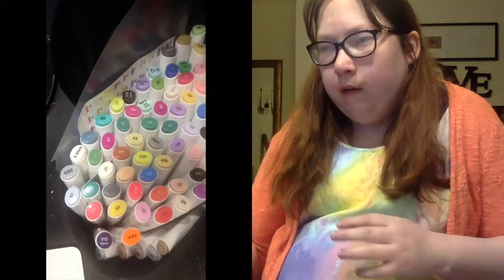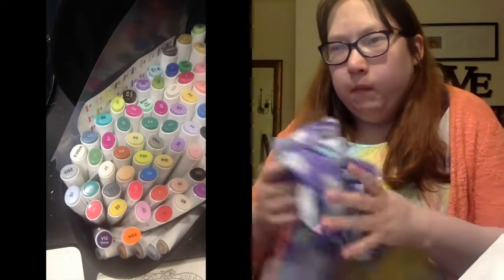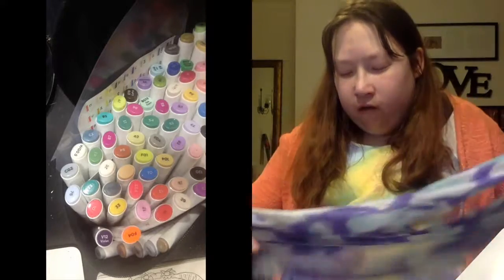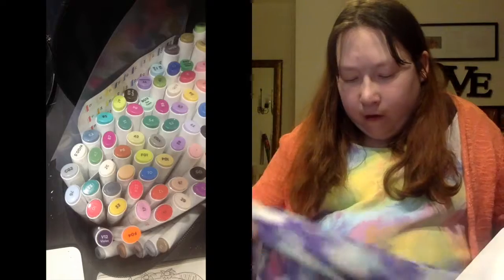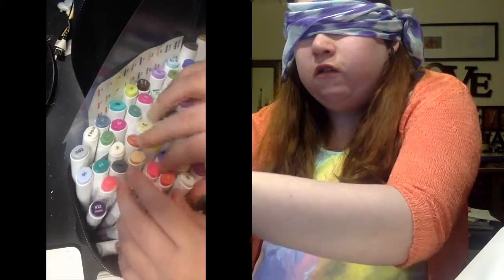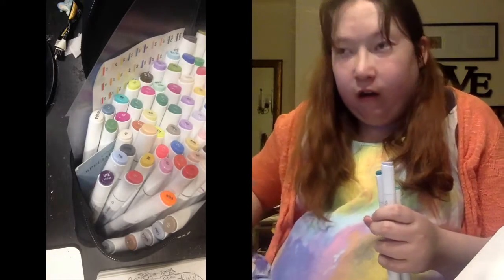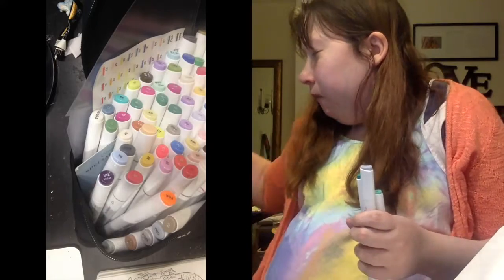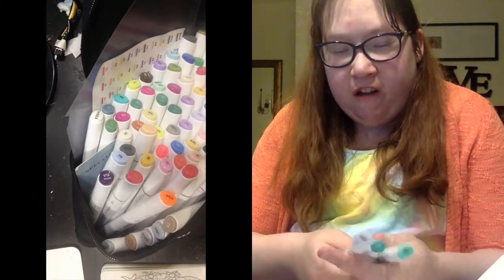The 3 Marker Challenge With Ohuhu Markers!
Hey guys! For today's video, I thought I would challenge myself with the 3 marker challenge! I used the Ohuhu Markers for this challenge! I've been wanting to do this for a while now. :) I hope you enjoy!